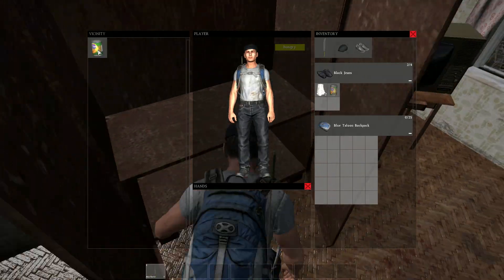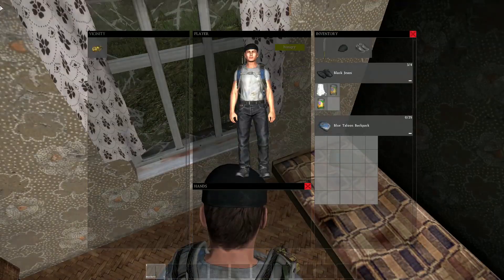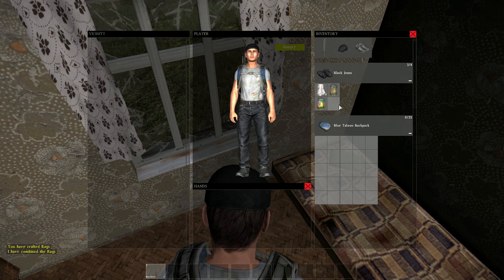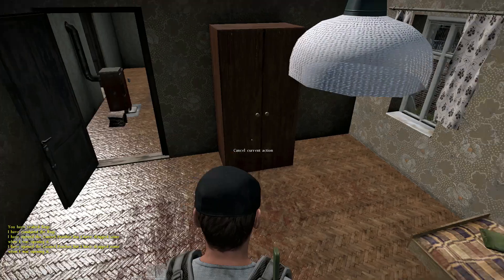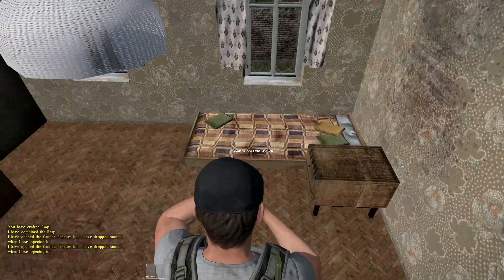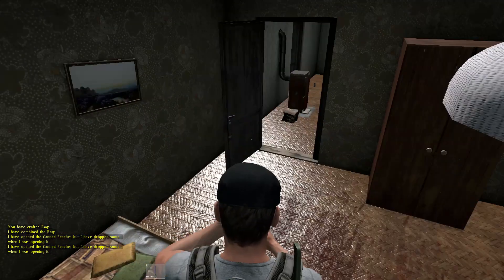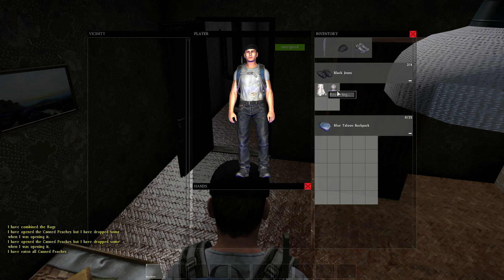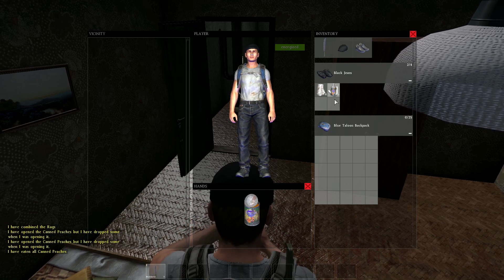DayZ Standalone 0.49 Update - What Will We See? (DayZ 0.49 Experimental Update)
Lets smash 150+ likes on this "DayZ Standalone 0.49 Update" video!